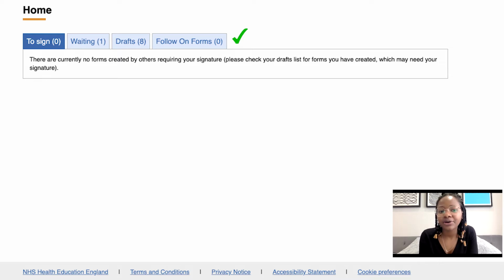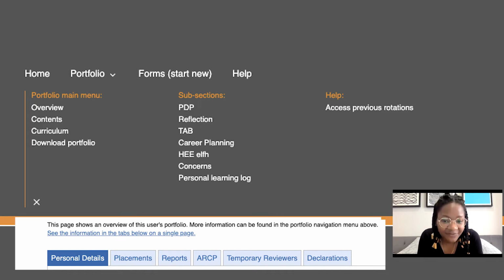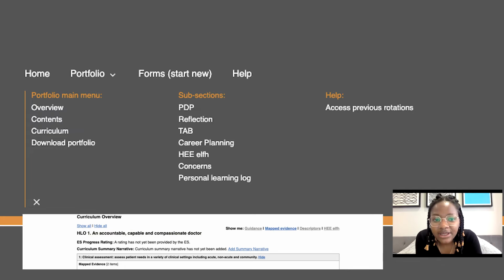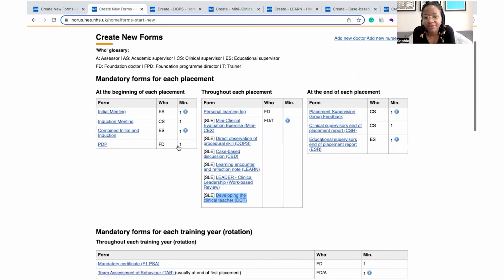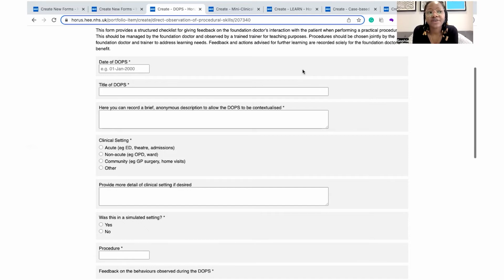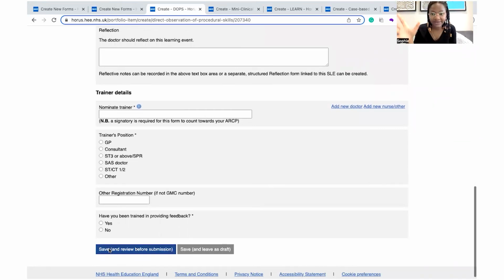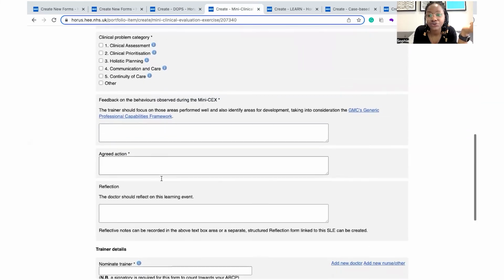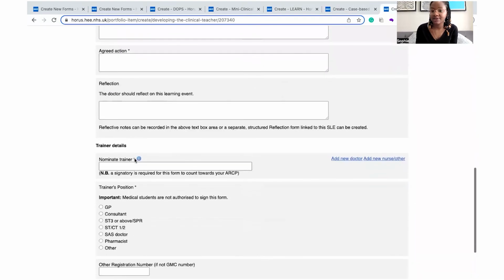E-portfolio SIMPLIFIED. Your guide to understanding your E-portfolio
Need help with your e-portfolio? Here's the guide you need!!

Other Enquiries and Partnerships, send an email to